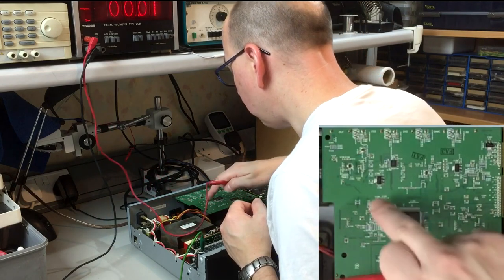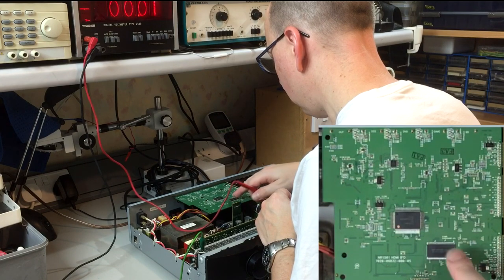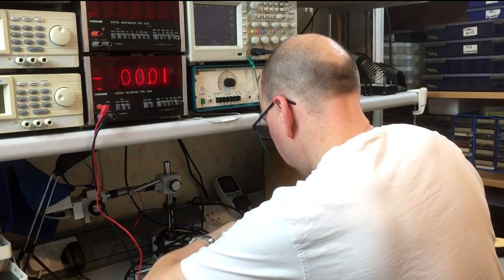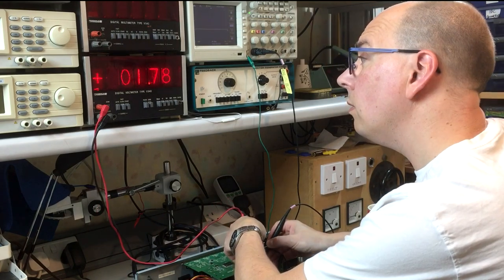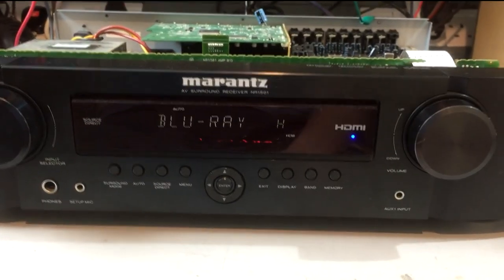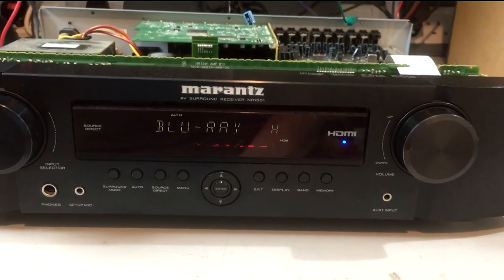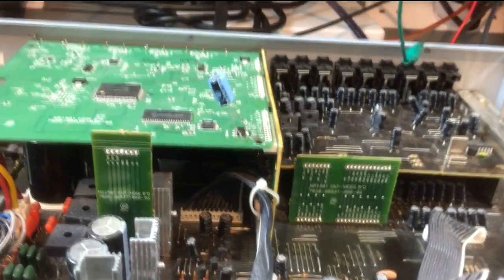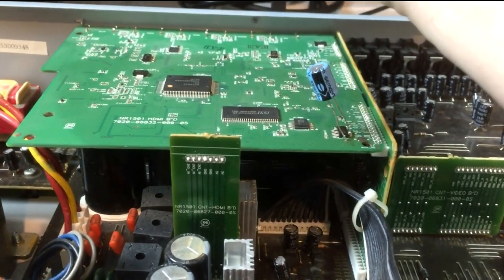A Marantz NR-1501 AV receiver Amplifier visits the lab bench for repair (plus wild goose chase!)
A rather long and involved video showing the diagnosing and repair of a Marantz NR-1501 7-channel AV receiver. There was some wild goose chasing in the end which reminded me I should look at the product manual before testing! Enjoy!

PS: If you would prefer a more condensed version drop me a comment as this video did bloat a little :) I may put up a short version if there is demand.